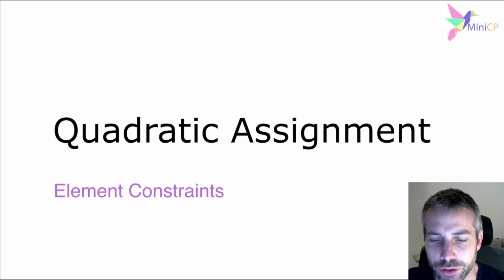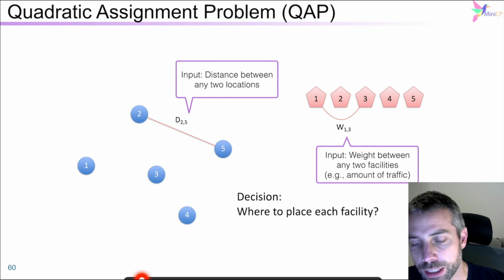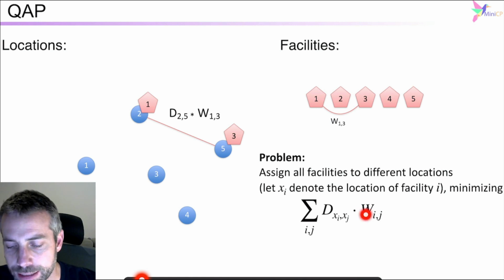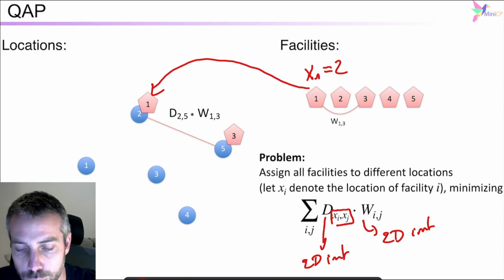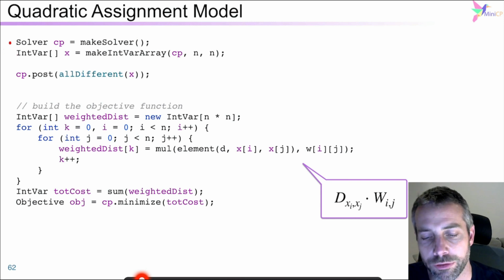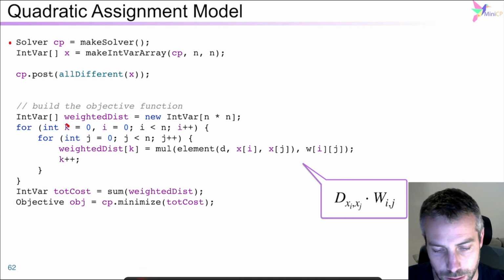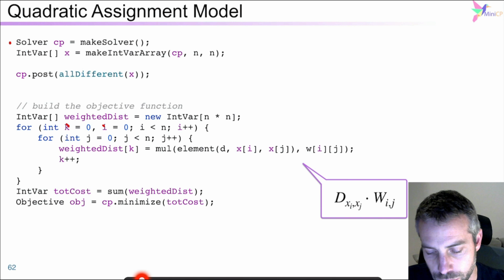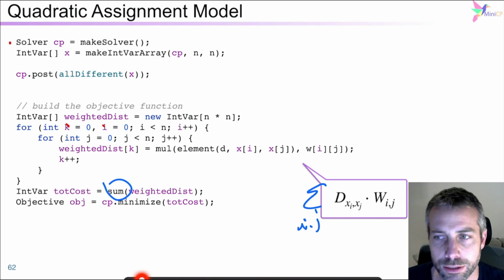Louv31x 2022 s03 ss09 v01 Quadratic Assignment Problem (QAP)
It is time to introduce a new concrete optimization problem. Don’t worry too much about optimization, we will cover that in Part 6, but for now let’s focus on a weird modeling aspect: indexing a 2D array with variables! Yes, we do that a lot in CP modeling and this is called the element constraint.